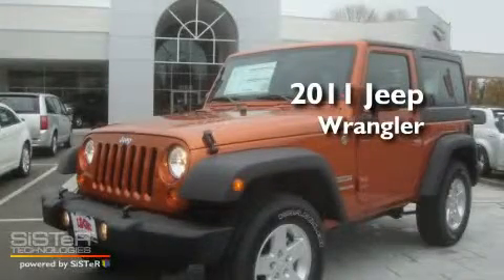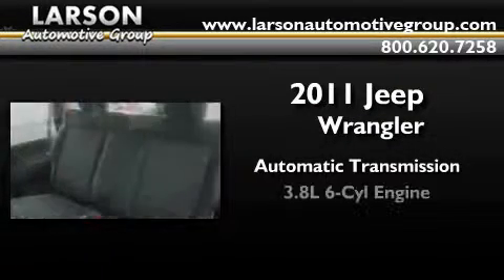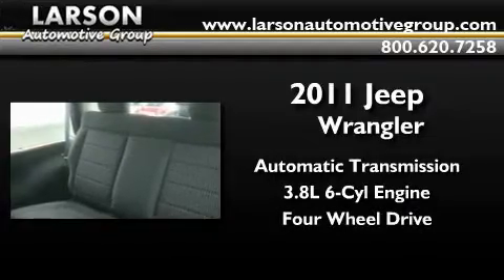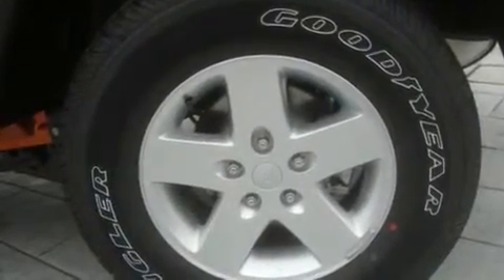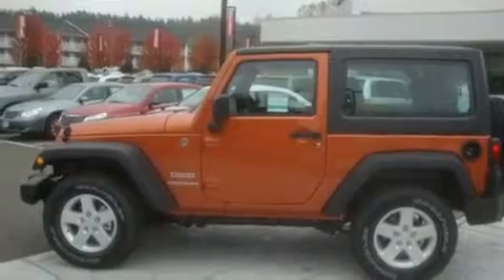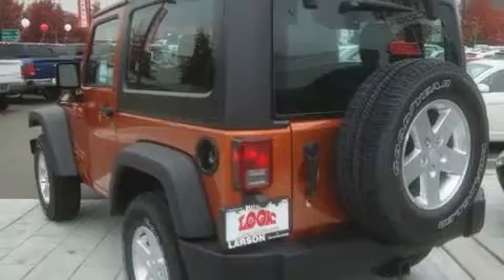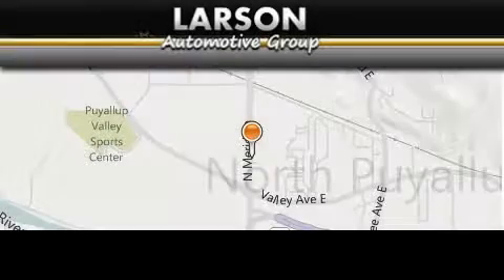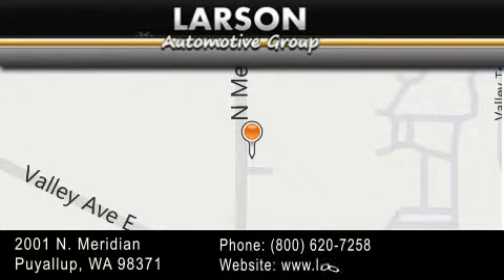2011 Jeep Wrangler Puyallup WA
Year: 2011
 Make: Jeep
 Model: Wrangler
 Engine: 3.8L V6
 Trans.: Automatic
 Exterior: Mango Tango Prl
 Miles: 25
 Interior: Slate
 Stock: 524169

 2011 Jeep Wrangler Puyallup WA